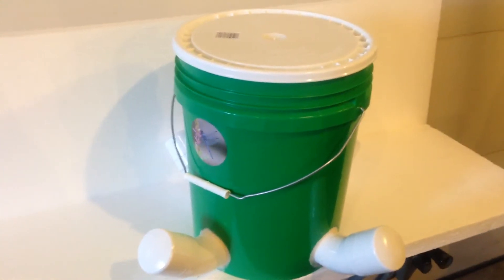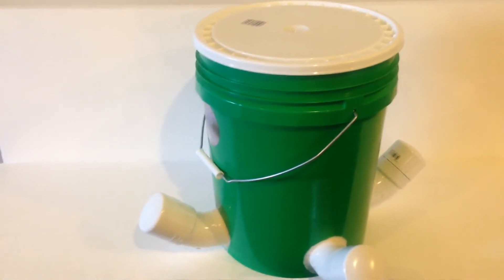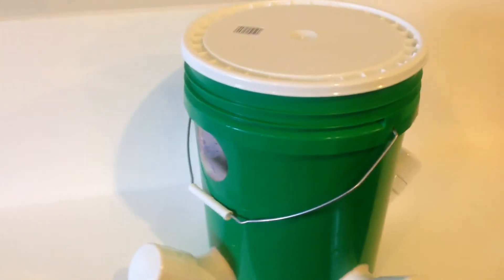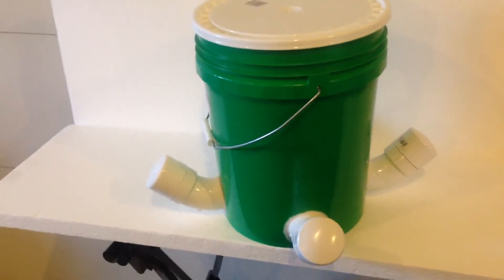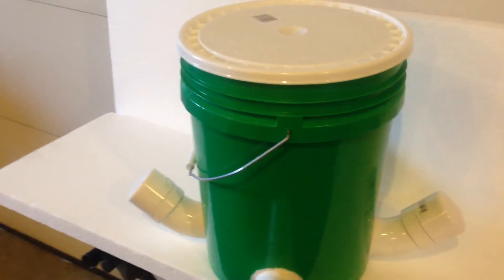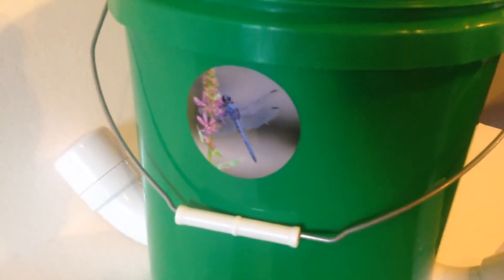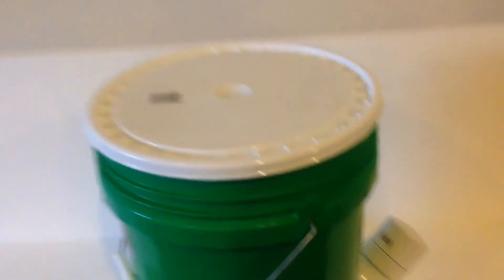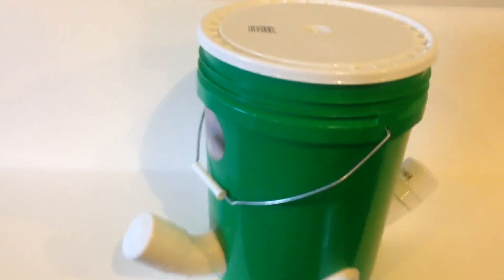Automatic Chicken Feeder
Got 2 minutes ??

Automatic Chicken Bucket Feeder on Etsy/eBay.  Also works with quail, turkeys, ducks.  Mice/Rat proof too.  Keep those goats out.

Etsy
eBay